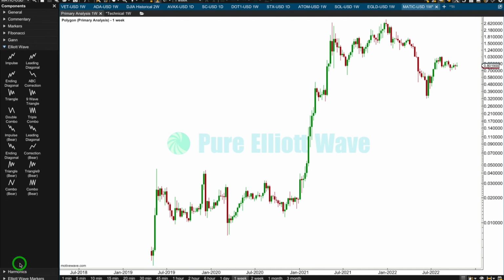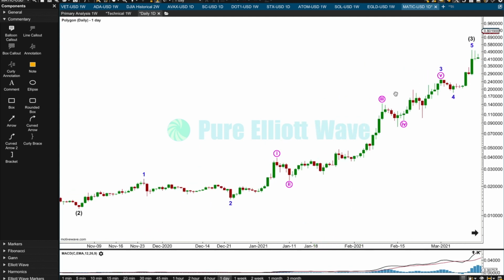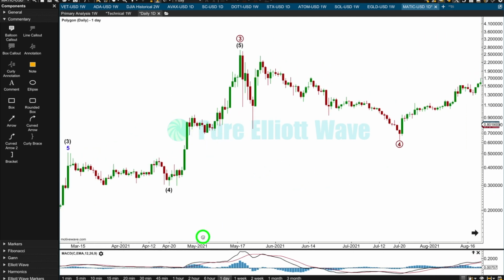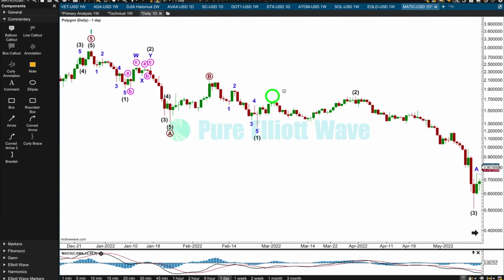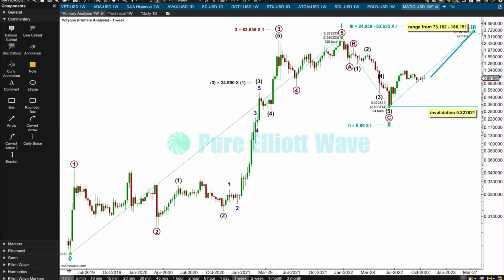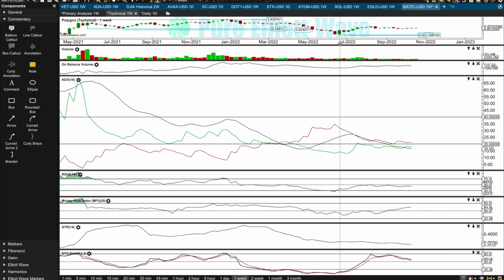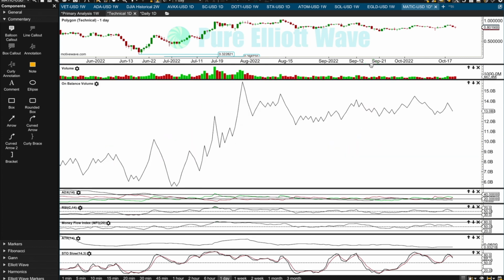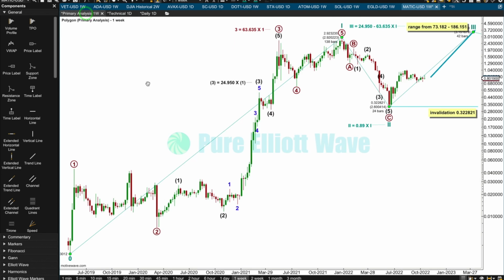Polygon MATIC-USD: Elliott Wave and Technical Analysis on 21st October 2022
Elliott Wave Technical Analysis for Polygon MATIC-USD by Lara Iriarte CMT.

Chapters:
0:00 Introduction
0:27 Elliott wave count - weekly chart
2:02 Elliott wave count - daily chart
7:37 Elliott wave count - conclusions
10:12 Classic technical analysis - weekly chart
12:40 Classic technical analysis - daily chart
15:52 Final conclusions

it here.